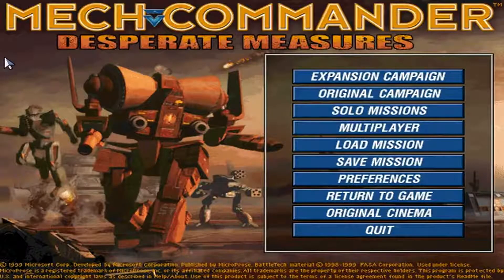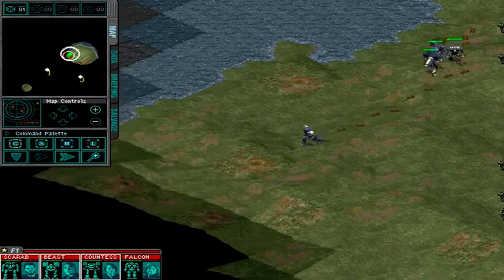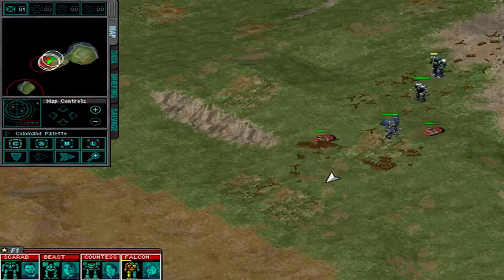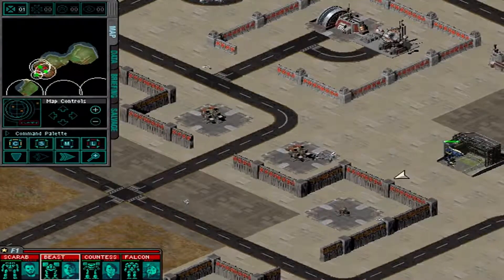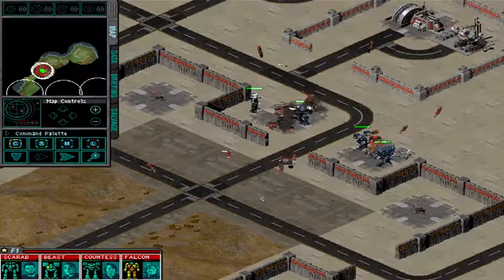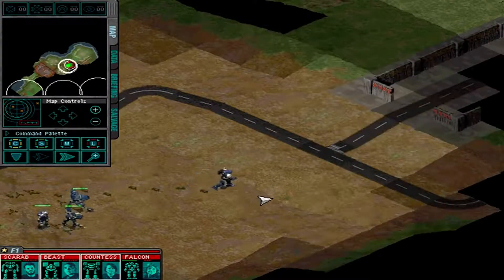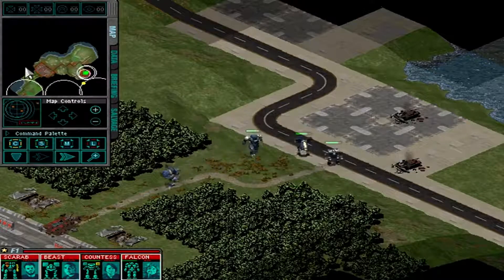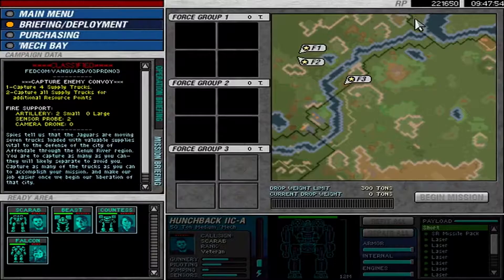DFuxa Plays MechCommander - Op3Mi2 Redone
It is take two for the second mission in operation three. This time I pull no punches in getting some salvage out of this mission.

I equip my guys with a ridiculous assortment of close range weaponry, send them 'rampaging' into the base with its defenses up, take it over and wait for the major, and ambush him at close range.

So fun!